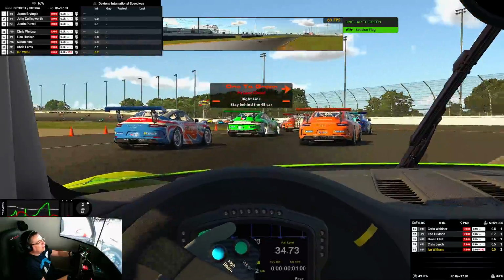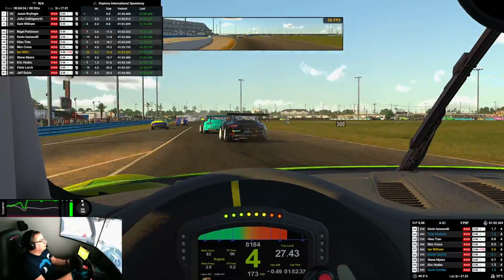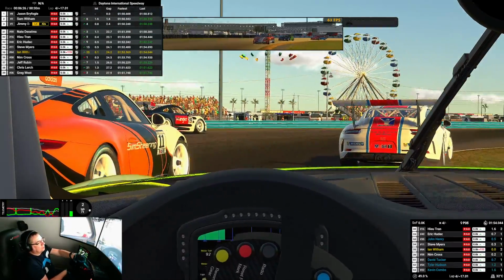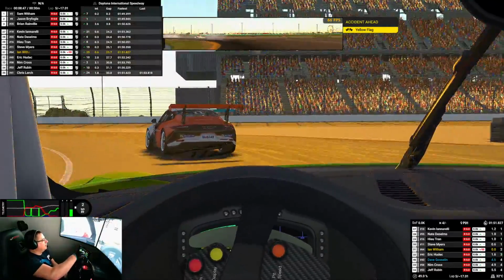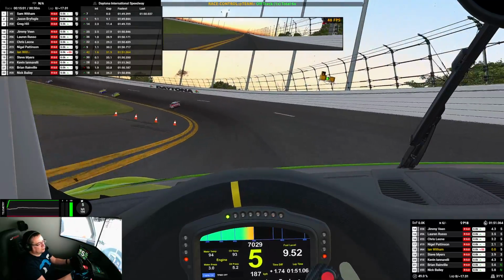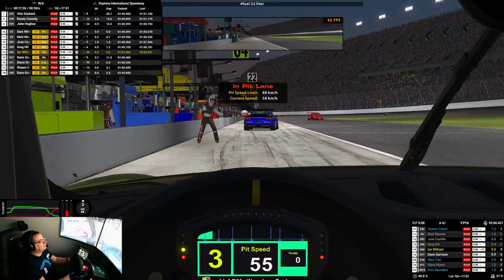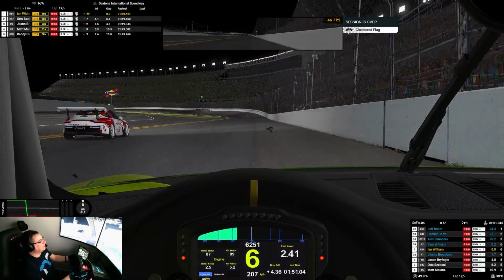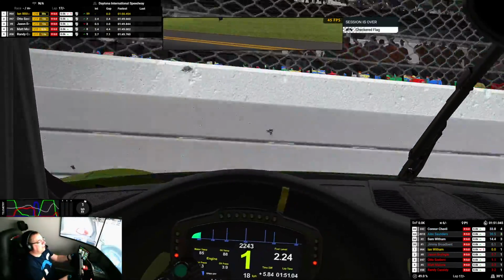iRacing | Racing 59 AI drivers at Daytona | Porsche 911 GT3 Cup (991)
iRacing - testing out the AI and learning the Porsche Cup Car